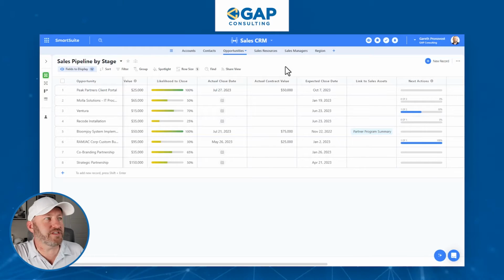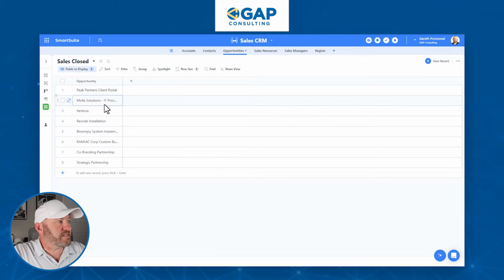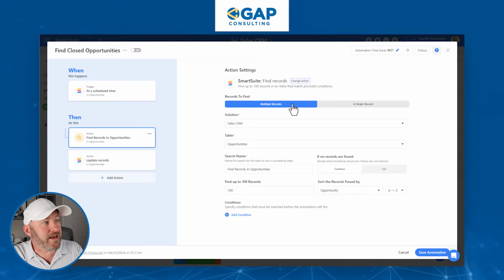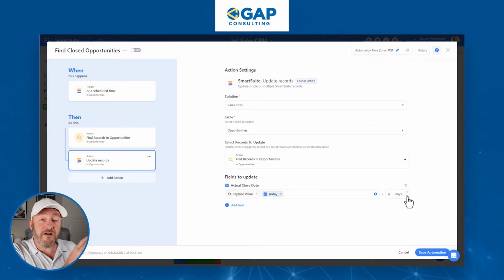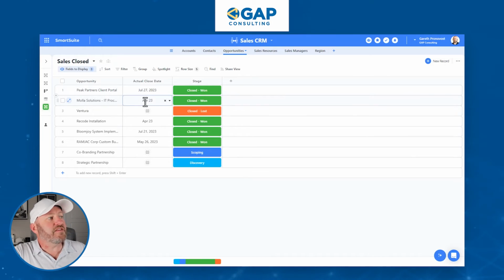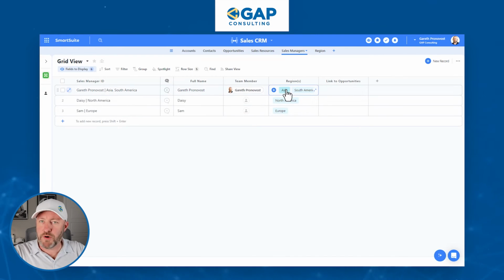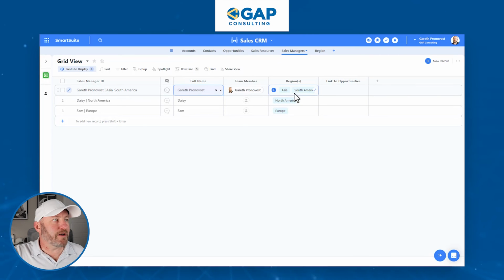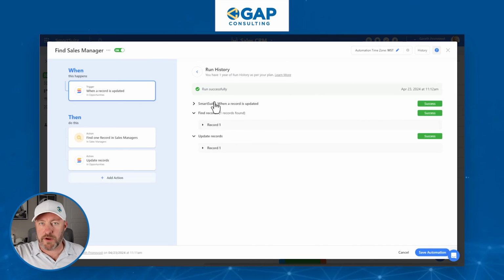Master SmartSuite Automations: Finding Records & Boosting Workflow 😎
Maximize the potential of your SmartSuite automation with our comprehensive guide on the 'find records' action. Elevate your workflows by learning how to locate multiple records, update them simultaneously, or even pinpoint one specific record for further actions. This tutorial will help you boost your workflows and reclaim more of your time thanks to SmartSuite automation! Whether you're new to no code tools or need a refresher on automation, you'll learn tips and strategies to save you countless hours. Tune in to discover how you can take your SmartSuite automation to new heights! 👇

Table of Contents: 📖 👇

00:00 - What this video covers
01:13 - Setting up the sales template in SmartSuite
02:11 - Scenario 1: find multiple records and update data
08:47 - Scenario 2: Find one record and use data in Automation
13:57 - How to Get More Help!